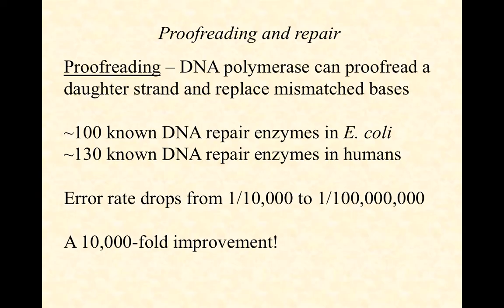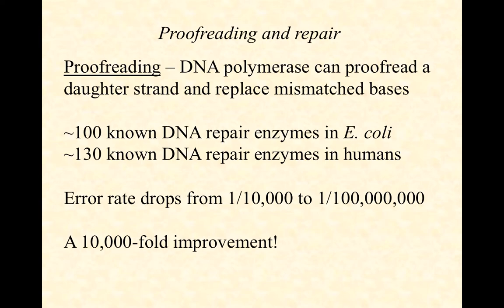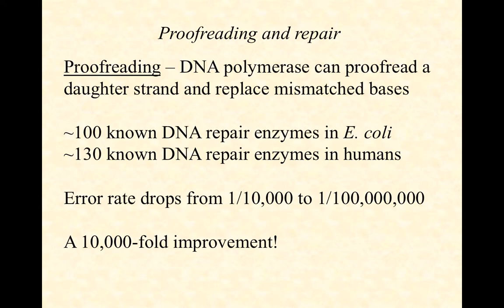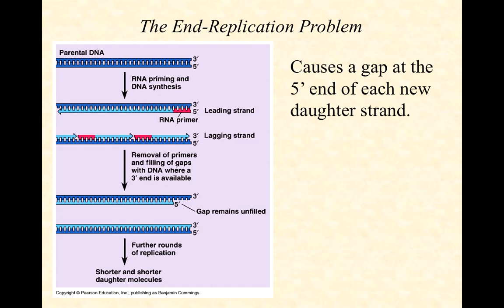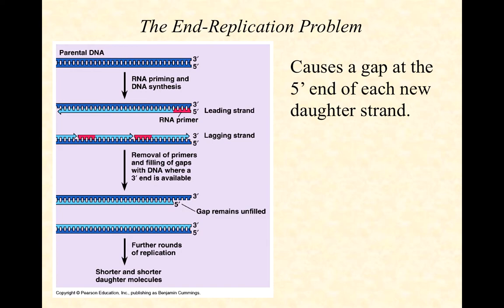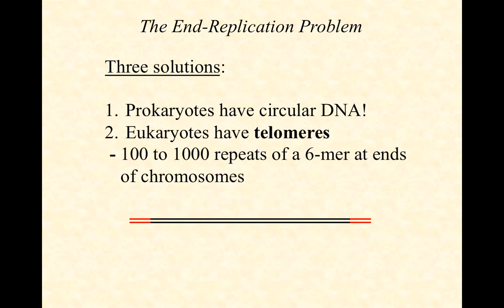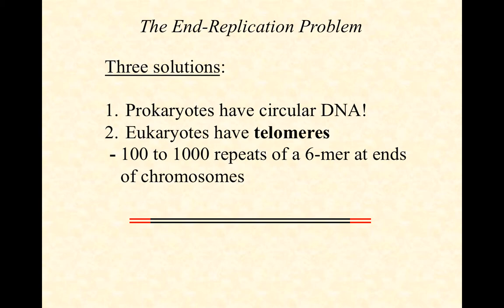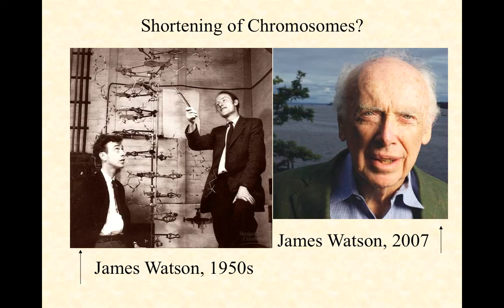video lecture proofreading and telomeres